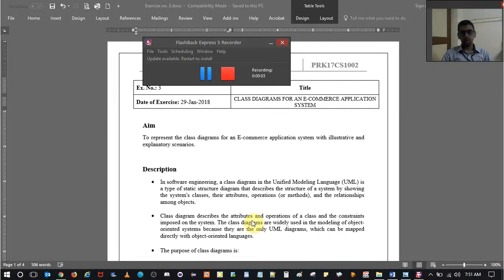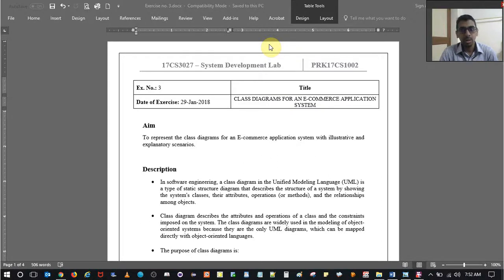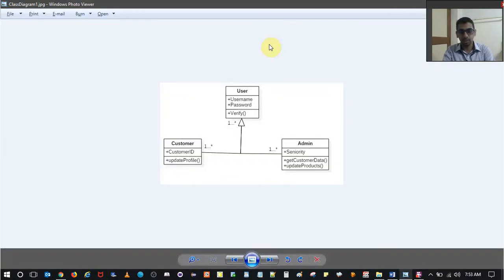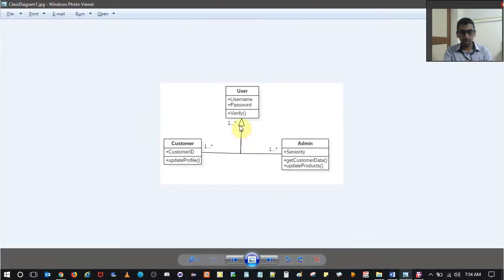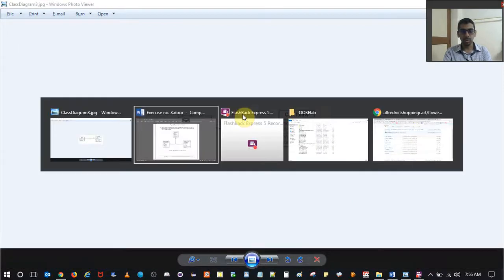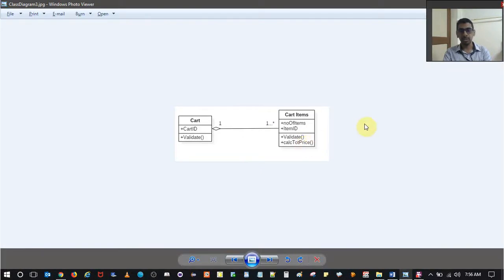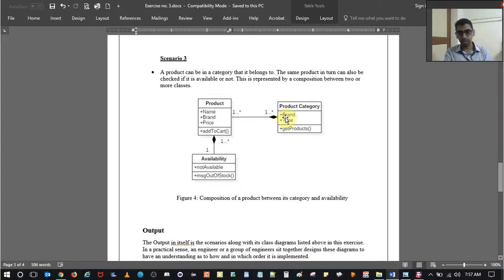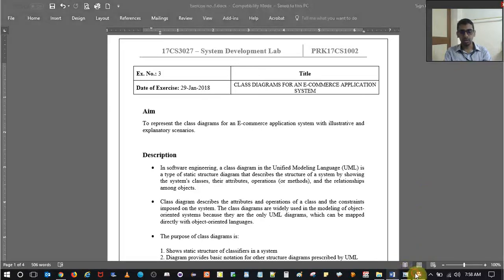Exercise no 3